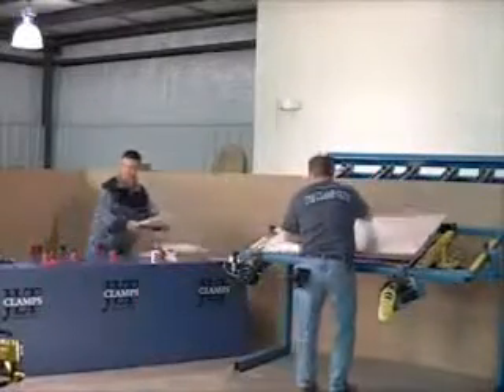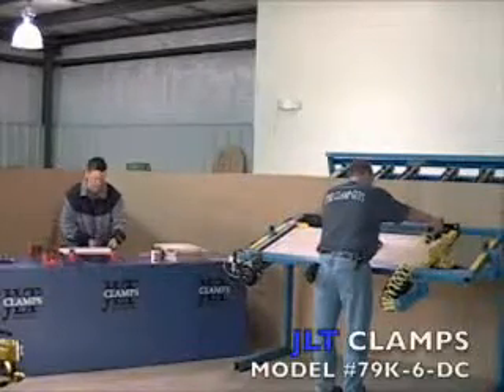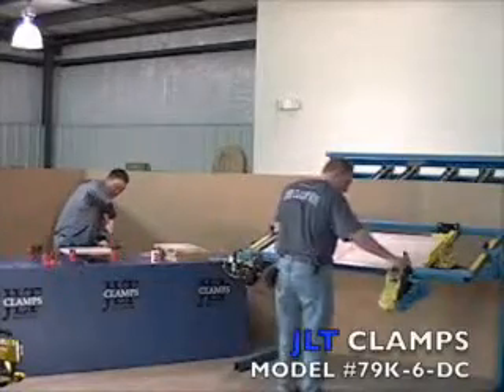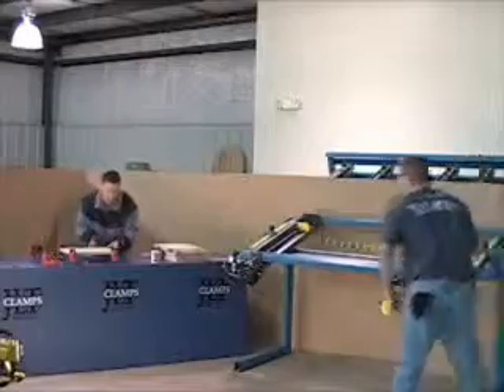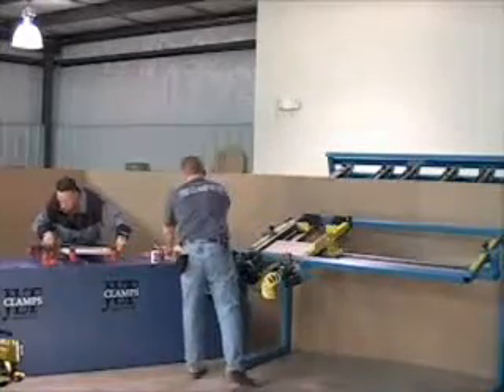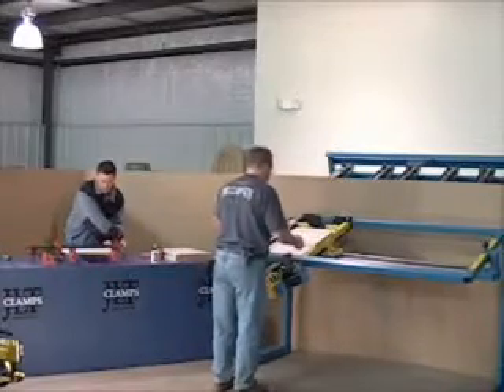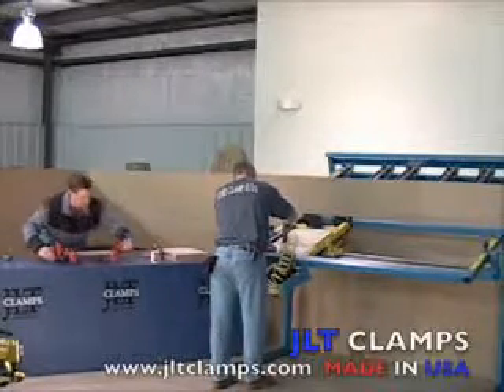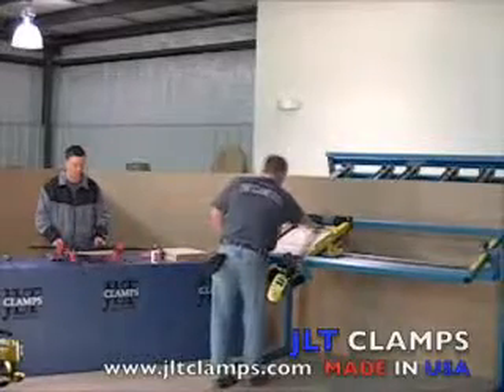UHMW DCP mov